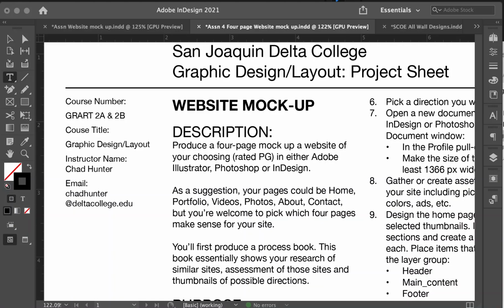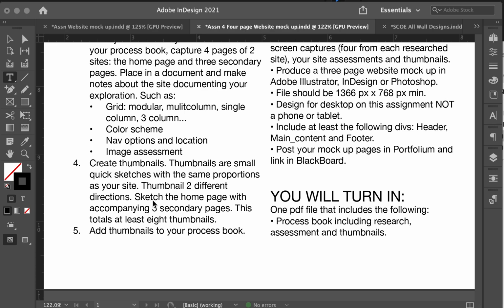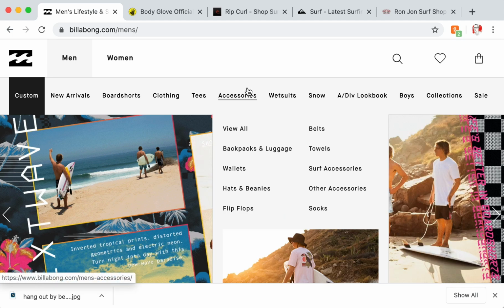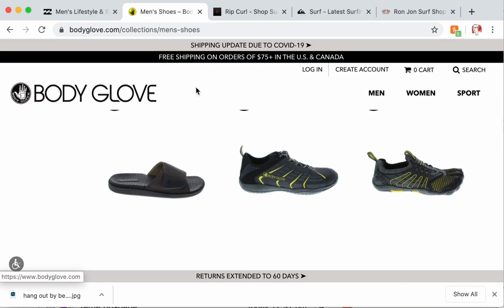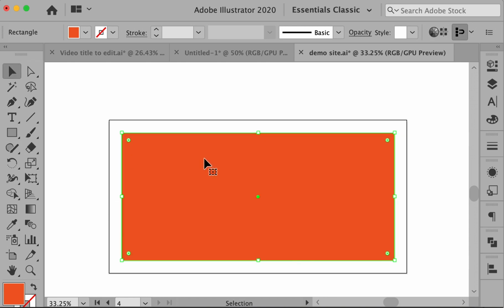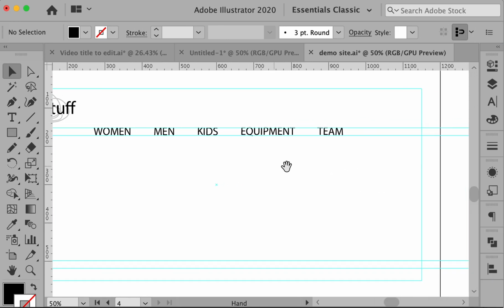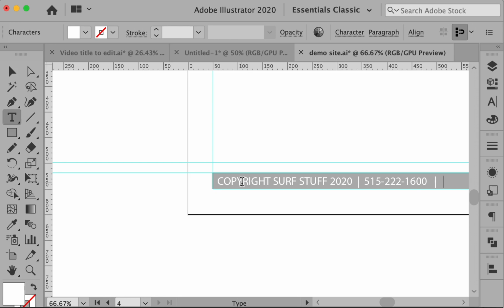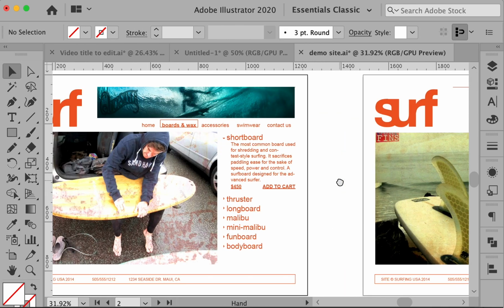Graphic Design & Layout: Assn 4 Web Page Mock Up Demo